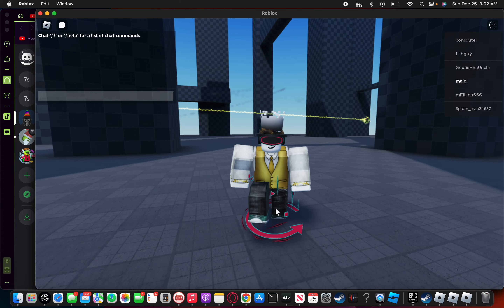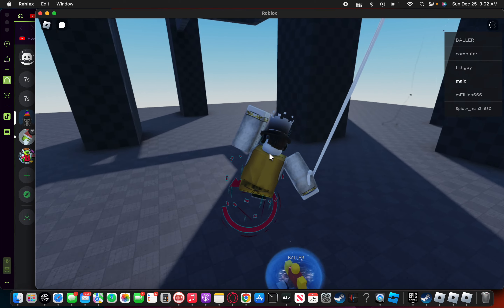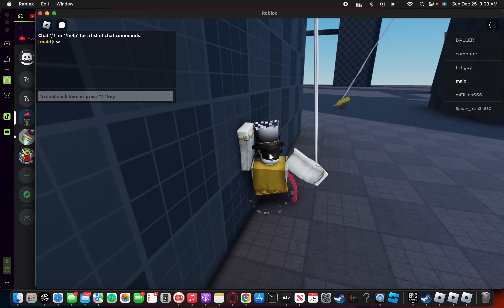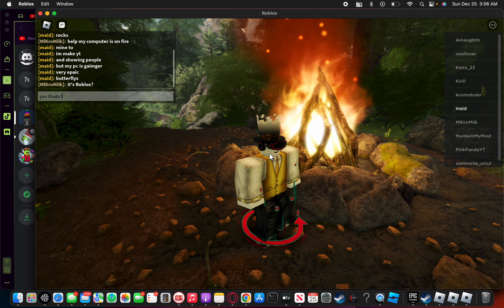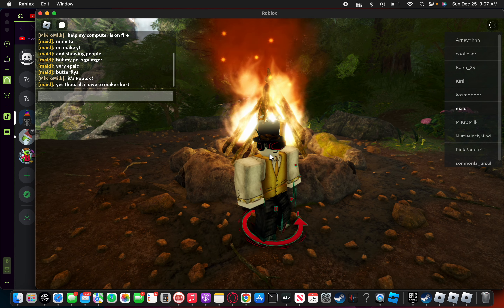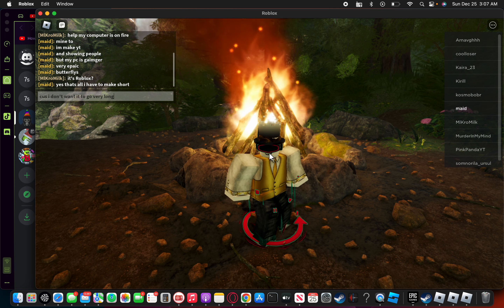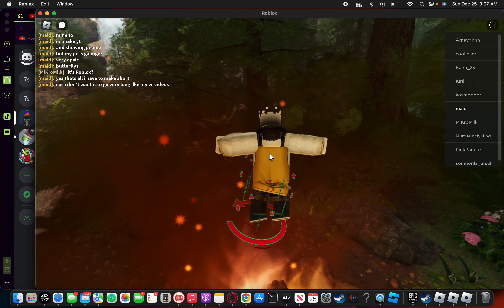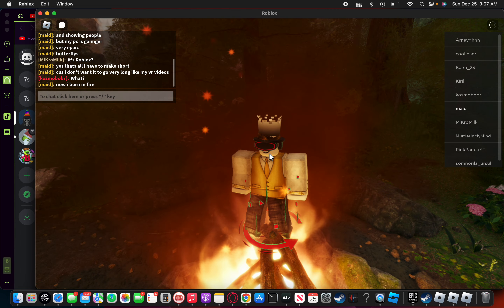very very real roblox games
MY PC IS ON FIRE